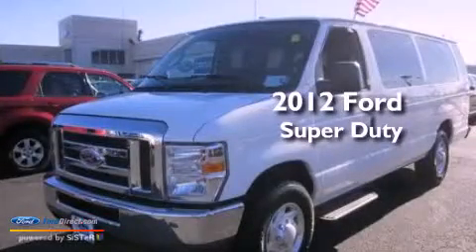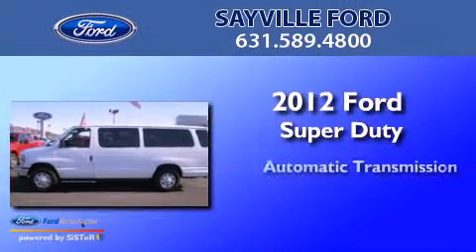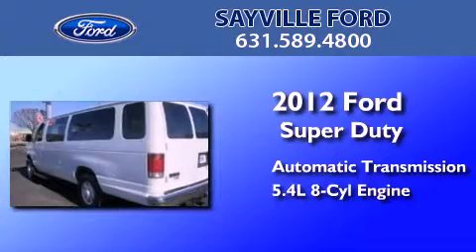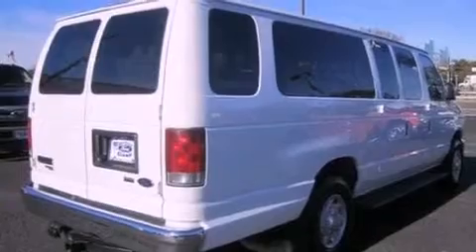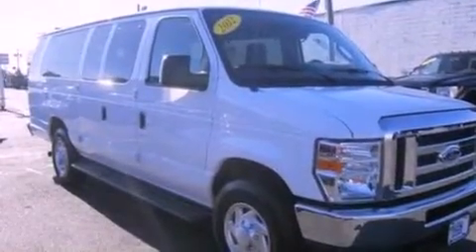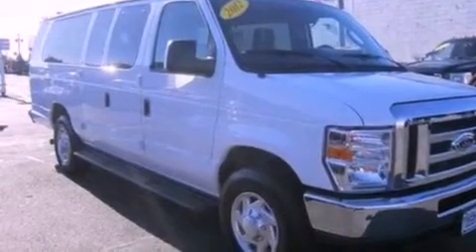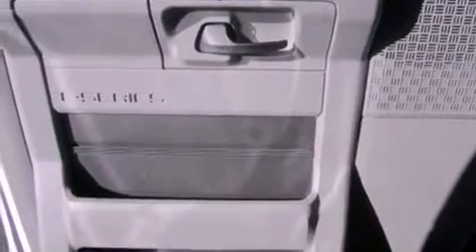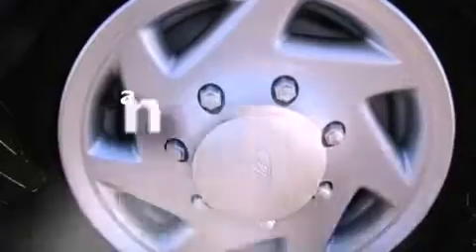2012 FORD ECONOLINE 350 Sayville NY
We have been honored to serve the Sayville NY area , we promise that your experience at our dealership will exceed your expectations !

 Year : 2012
 Make : FORD
 Model : ECONOLINE 350
 Engine : 5.4L V8 16V MPFI SOHC FLEXIBLE FUEL
 Trans . : AUTOMATIC
 Exterior : OXFORD WHITE
 Miles : 16,659
 Interior : MEDIUM FLINT
 Stock : 15191